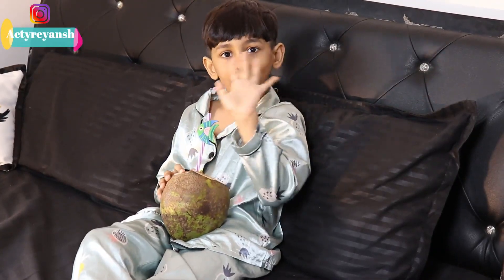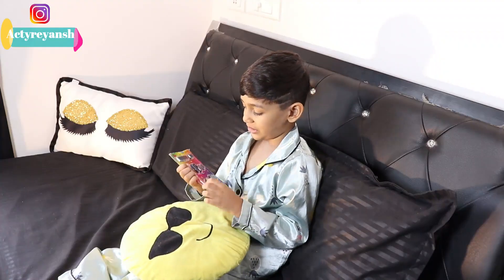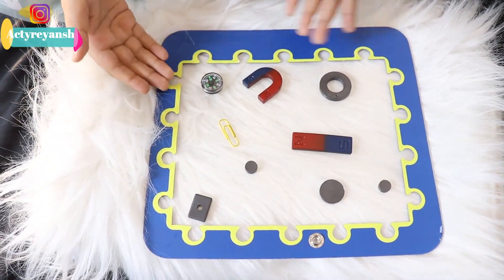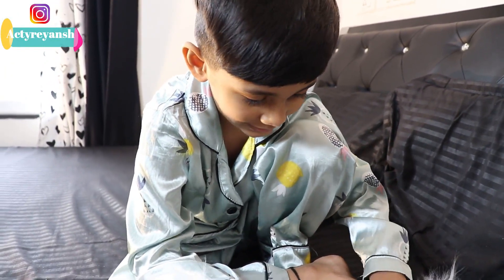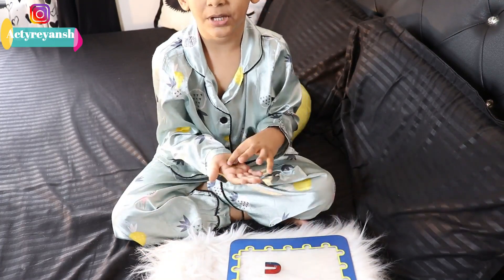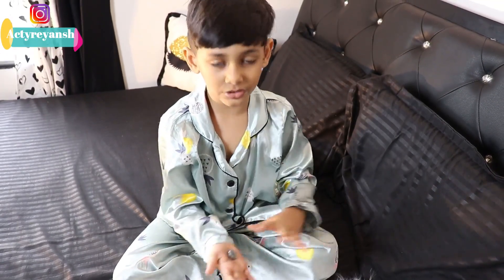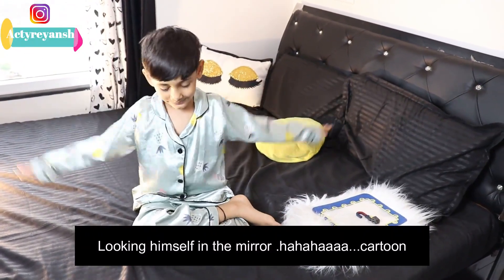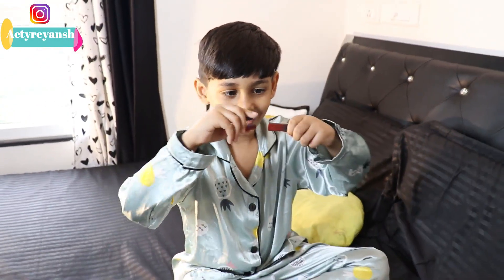Magnet unboxing || magnetic games || exploring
Hi everyone,
today reyansh exploring .all about mangnet,to satisfy his curosity i purchased a kit for him.
he has lot of questions about
magnets how do they work ?
earth's magnetic field ?
Thanks to GOOGLE

Purchasing link
One which I own

magnetic toys

magnetic alphabet